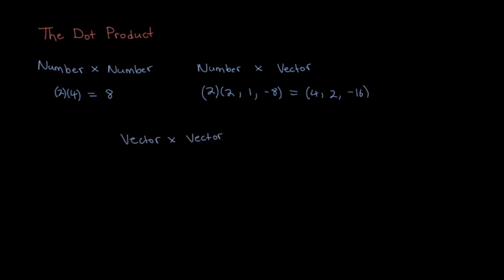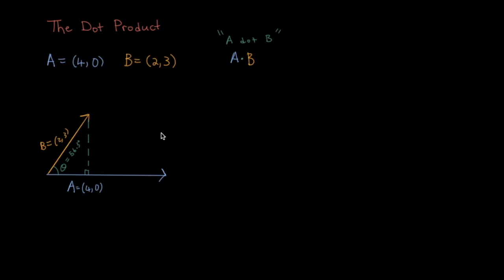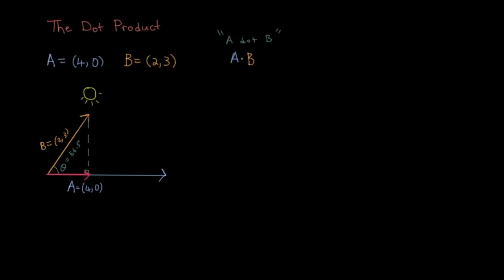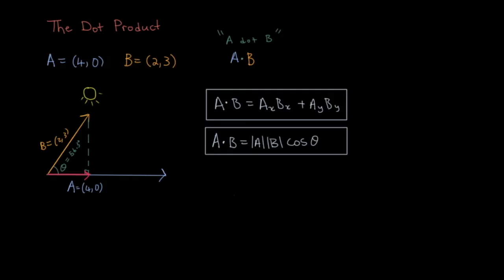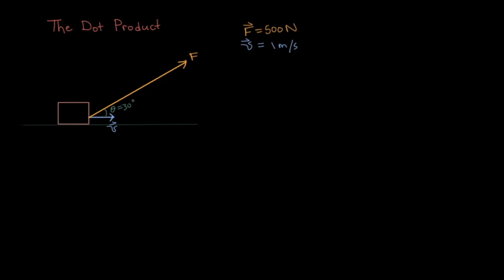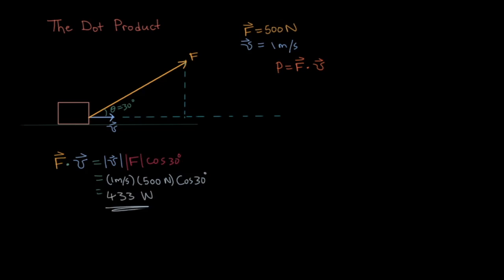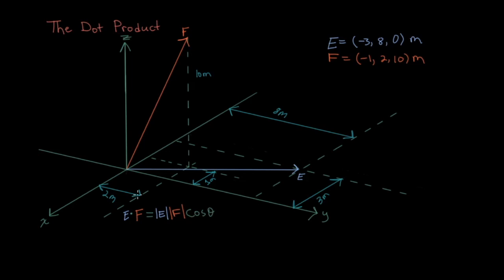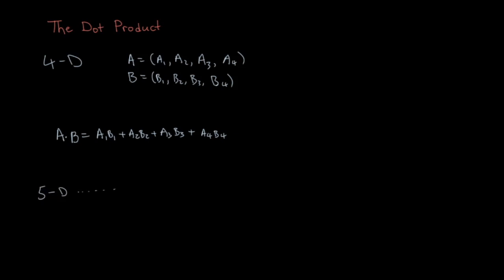Quick and Easy Way to Understand the Dot Product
The dot product has many useful applications in mathematics, physics and engineering. This is a tutorial video that covers how to visualize the dot product of two vectors with a geometric representation. This video also covers how to calculate it. The dot product is one way to multiply two vectors together. Points covered in this video are:

1. The visual/geometric interpretation of the dot product;
2. Dot product equations and its numerical computation;
3. The angle between two vectors;
4. Dot product in 3D and higher dimensions; and
5. Properties of the dot product.